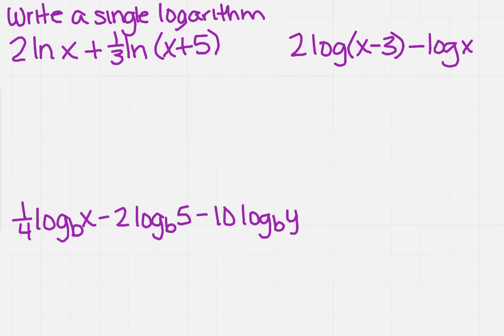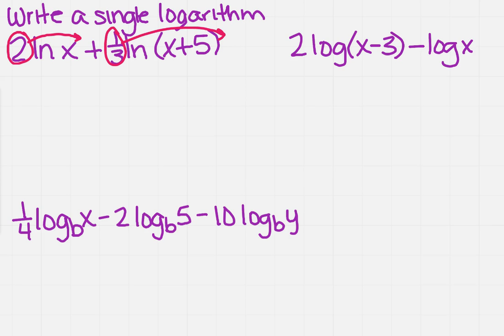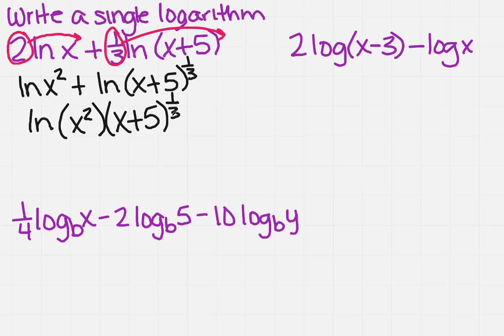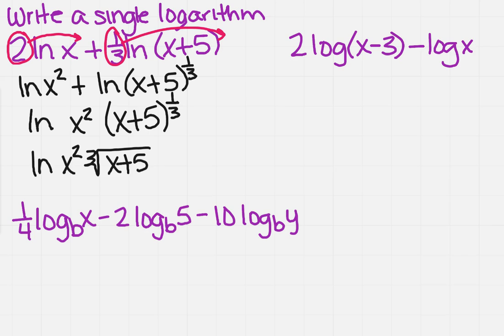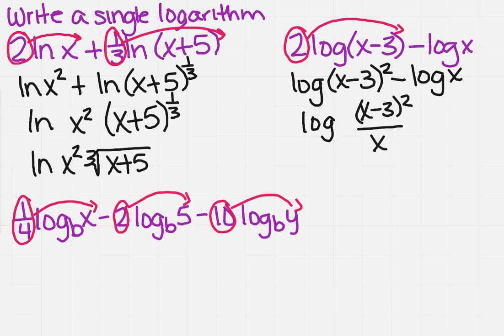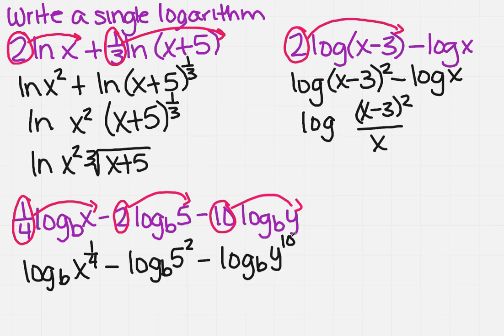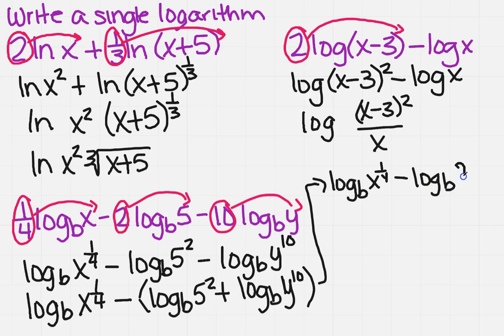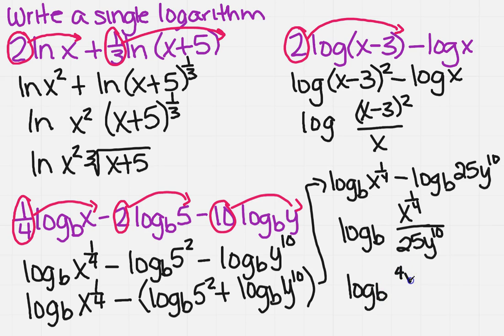write a single logarithm 2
Learn how to write a single logarithm.